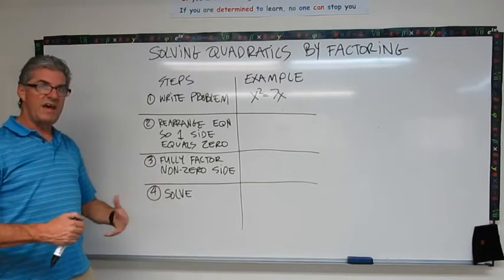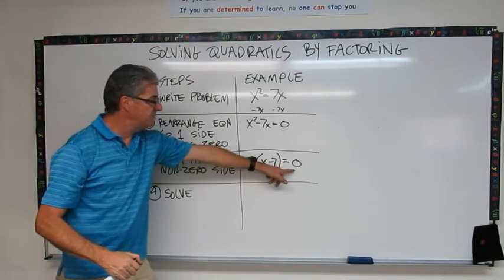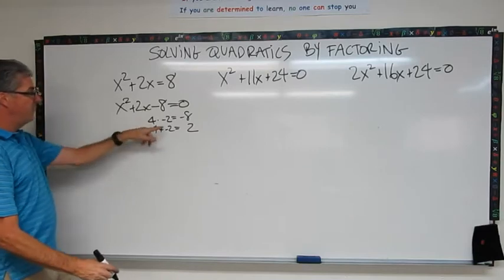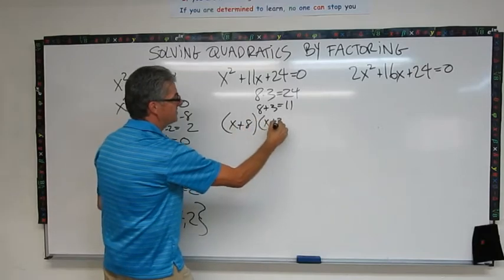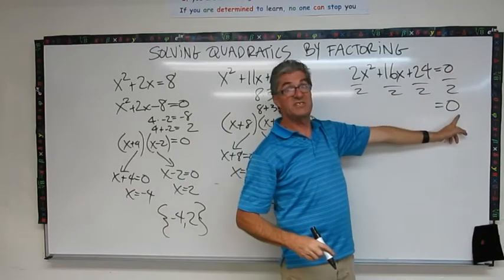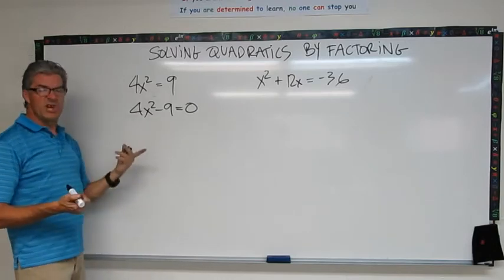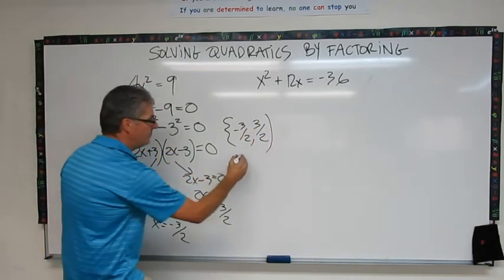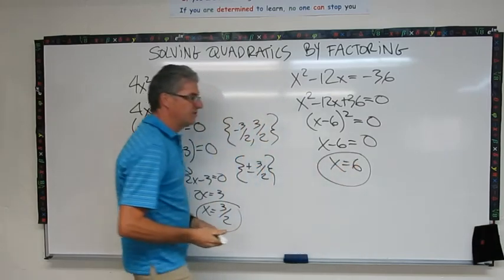Solving Quadratic Equations by Factoring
This video explains how to use factoring to solve quadratic equations.